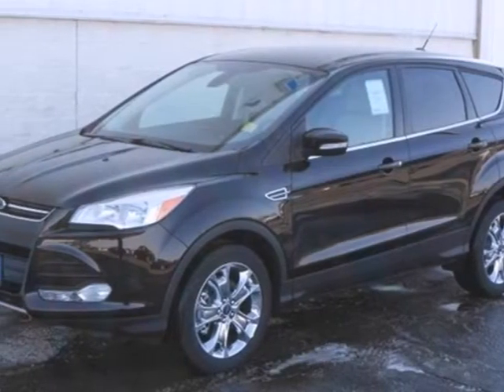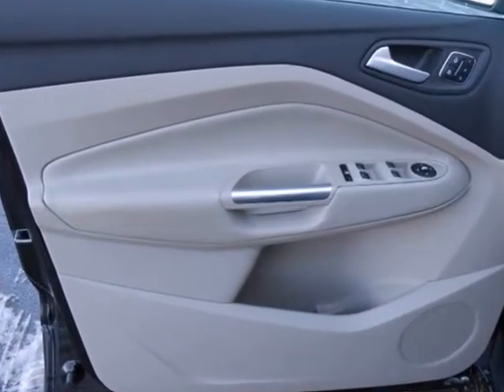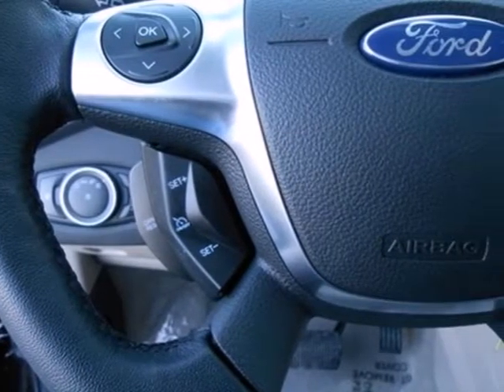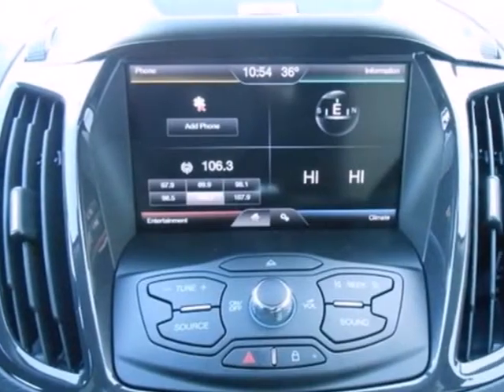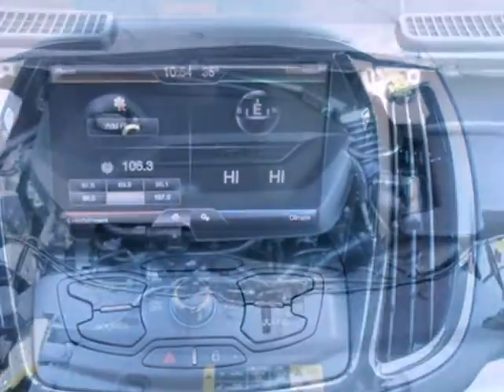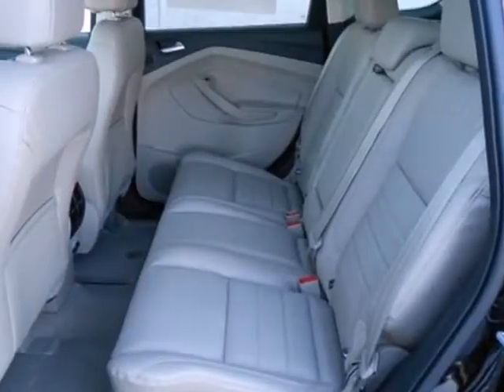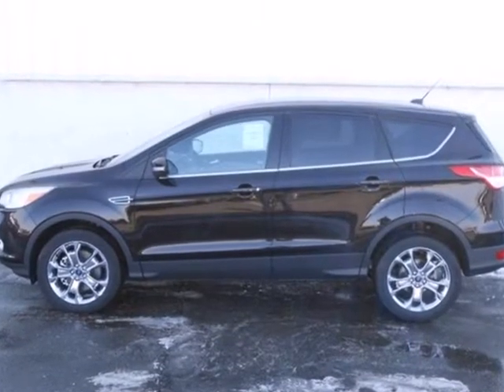2013 Ford Escape Lincoln, NE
Year: 2013
Make: Ford
Model: Escape
Trim: 6 Speed Shiftable Automatic
Engine: 4 Cylinder Turbo
Transmission: 6 Speed Shiftable Automatic
Color: Kodiak Brown
Interior: 8l
Stock #: L14033
Anderson of Lincoln North presents this 2013 FORD ESCAPE 4WD 4DR SEL. Represented in KODIAK BROWN and complimented nicely by its 8L interior. Fuel Efficiency comes in at 30 highway and 22 city. Under the hood you will find the 1.6L I4 EcoBoost engine -inc: 3.51 final drive ratio coupled with the 446.BRBRWarranty Information:BRPurchase this FORD with confidence knowing it is backed with a 36 month / 36000 mile warranty.BRBRThe Word Around Town: BRThe Escape starts at just under $23,000 and competes in the very competitive small SUV market. Ford has chosen to concentrate on fuel economy, versatility and new technology with their new SUV. Small but efficient turbocharged 4-cylinder engines and clever options like parallel parking assist spearhead the effort to set the compact Ford apart from its competitors. A modern, distinct and aerodynamic design also distinguishes the Ford from other small SUV's on the road.BRBROptions and Safety Features:BRNicely equipped with 3-point height adjustable retractable seat belts w/pretensioners, AdvanceTrac w/Roll Stability Control (RSC), Child safety locks, Driver knee airbag, Emergency brake assist system, Front dual-stage airbags, Front side-impact airbags, Lower anchors & tethers for children (LATCH) system for rear outboard seats, MyKey system -inc: top speed limiter, audio volume limiter, early low fuel warning, programmable sound chimes, BeltMinder w/audio mute, Personal Safety System, Safety Canopy front/rear side-curtain airbags, Smart occupant sensing airbags, Tire pressure monitoring system (TPMS), Traction contro

Stop by and visit us today at Anderson Auto Group, your local Ford, Lincoln, Mercury, Mazda, Kia dealership serving Lincoln, Grand Island, St. Joseph and surrounding areas. Here at Anderson Auto Group, we carry new Ford, Lincoln, Mercury, Mazda, Kia, used cars, trucks and SUVs to fit every need. We take pride in the vehicles we sell and strive to succeed in great customer experience and satisfaction.

Address:
2500 Wildcat Drive